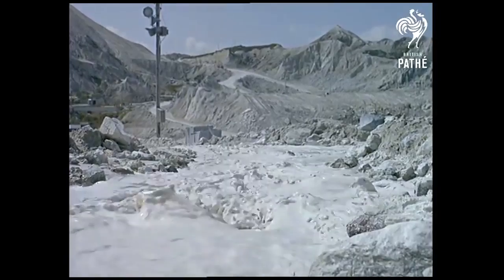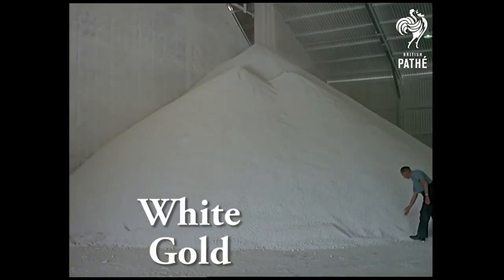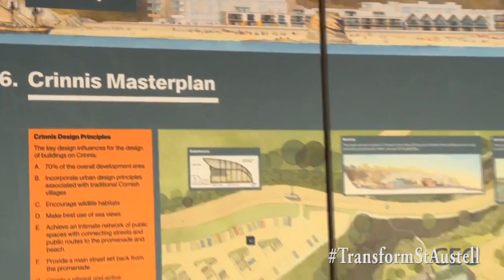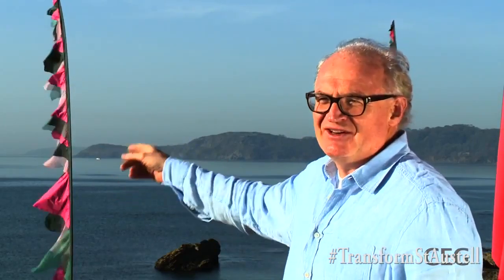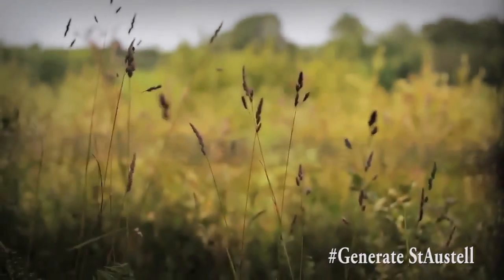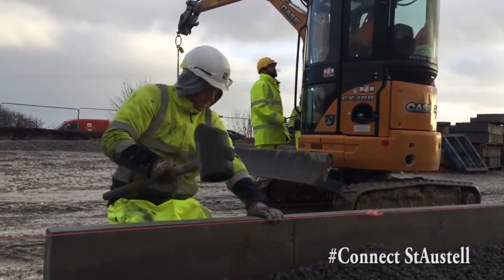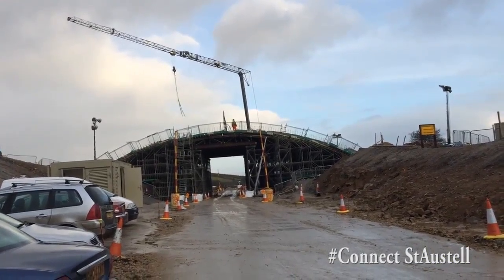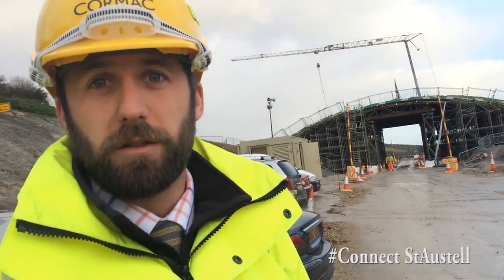Discover St Austell (Cornwall Business Fair 2016)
Accelerating growth in the local economy by improving our connectivity and unlocking the potential of our natural and heritage assets.